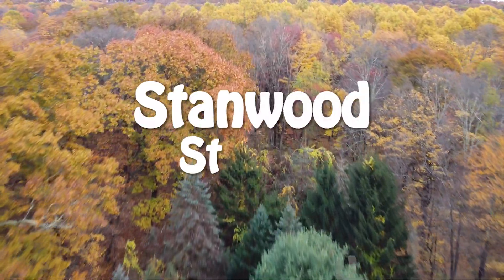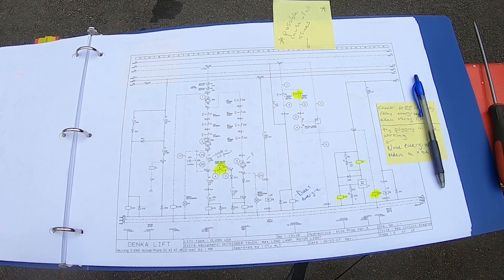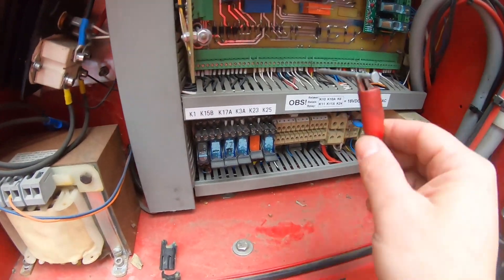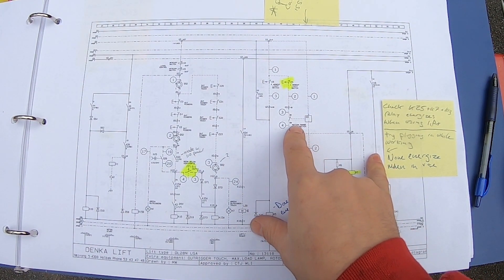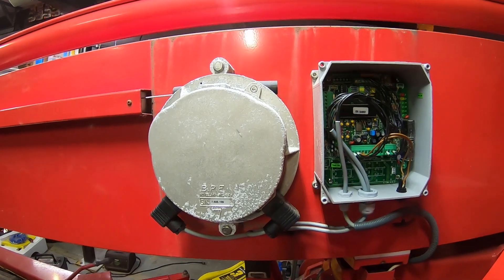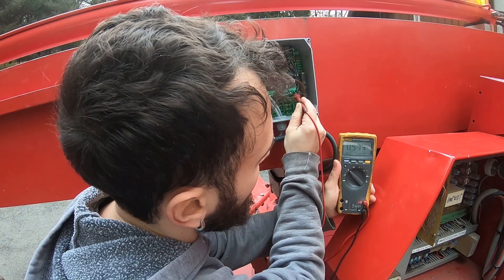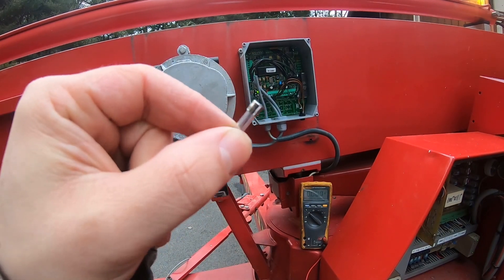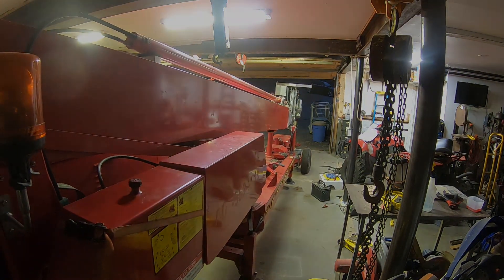Denka Atrium Lift Electrical Troubleshooting - Start To Finish - Partial Function Loss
Here we troubleshoot a Denka 90 foot atrium lift.  This lift came in with some functions not working.  It would not lower, telescope out, or emergency lower.

Tune in to find out our troubleshooting process and how we solved this problem! In this video you will see circuit plan reading, use of multi meters, and troubleshooting relay and microprocessor based control systems. You can apply these same troubleshooting principles to any electrical problem.

It is key to have the right tools for the job! Multi-meter, wire jumpers, and an accurate wiring schematic are key to solving any problem you encounter.